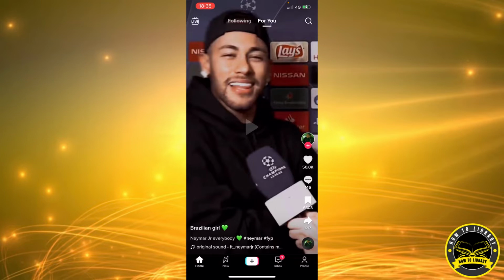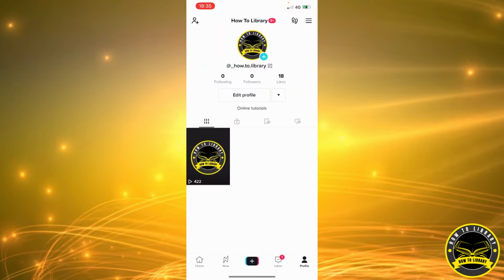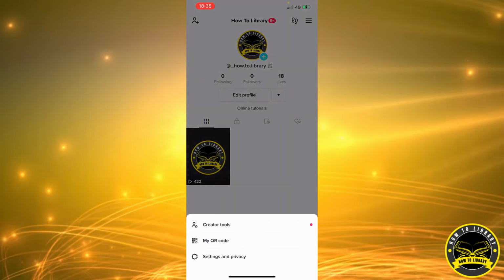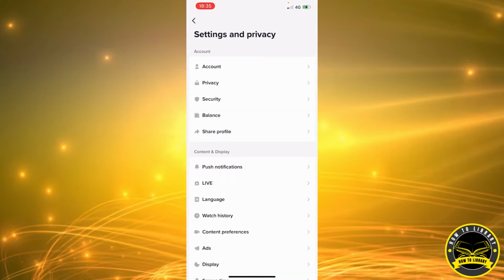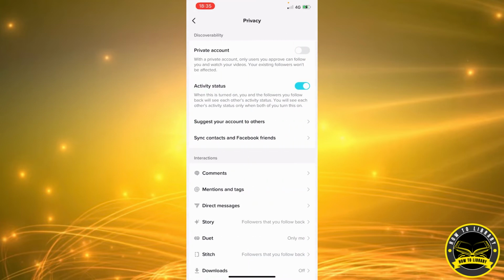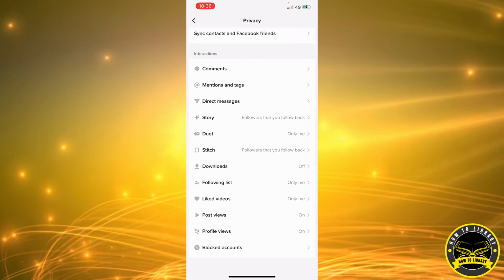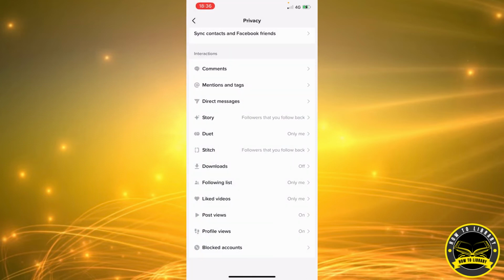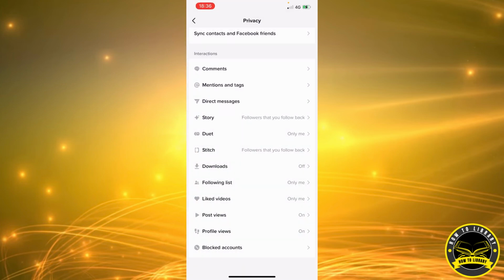How To Unblock Someone On TikTok - Quick And Easy!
Learn How To Unblock Someone On TikTok. It is really easy to do and learn to do it in just a few minutes by following this super helpful tutorial to get a better understanding of everything.